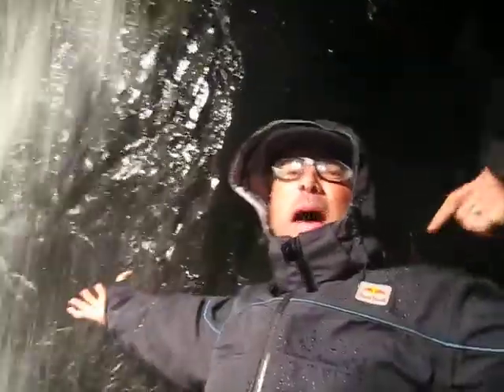Secret Skyak training facility.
This is where Red Bull Air Force team member MIles D. trains for skYaking, a combination of skydiving, base jumping, and Kayaking.  In the heart of the alps and literally inside the mountain where glacier water rips through the rocks, this is the perfect training center for Miles D.
Learn more from Miles D. himself. check out the video.